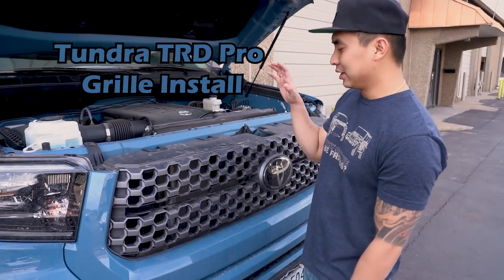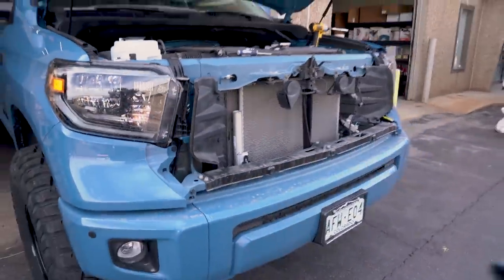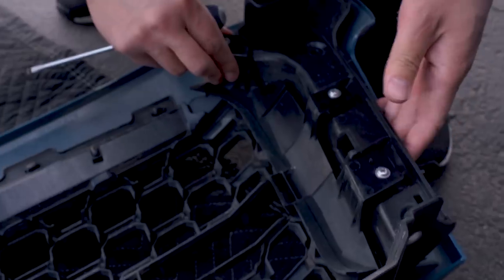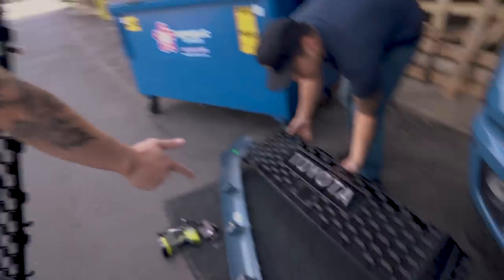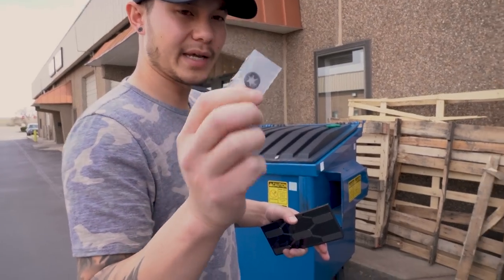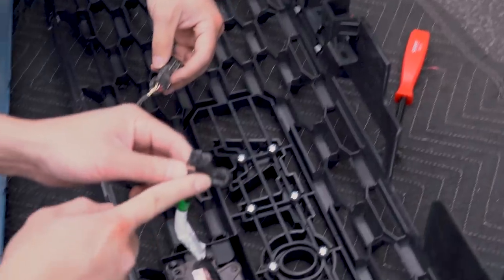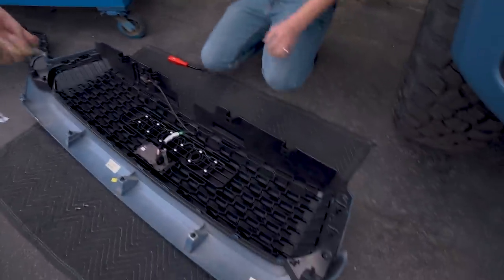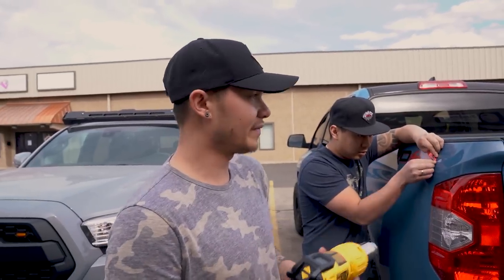Tundra TRD Pro Grille Install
In this video, we install the TRD Pro grille on our 2020 Toyota Tundra. It is an aftermarket Tundra grille so you will need to get it color matched.